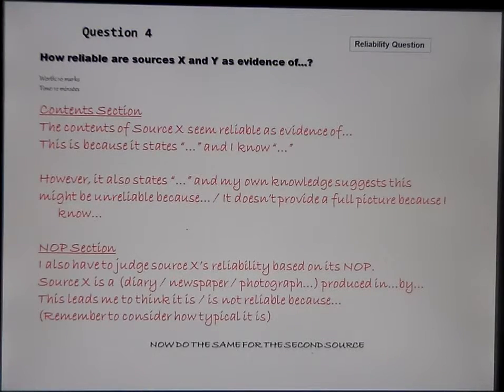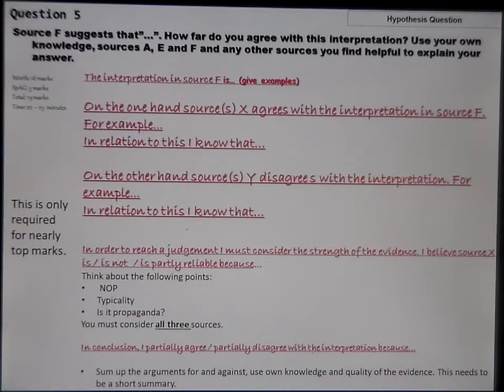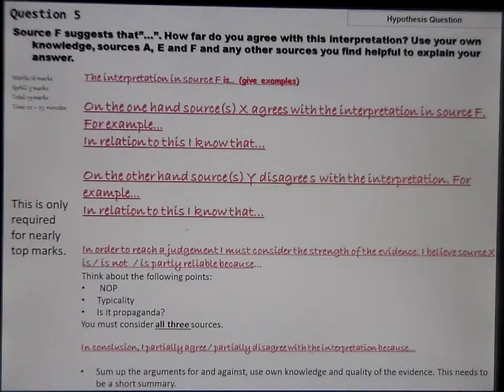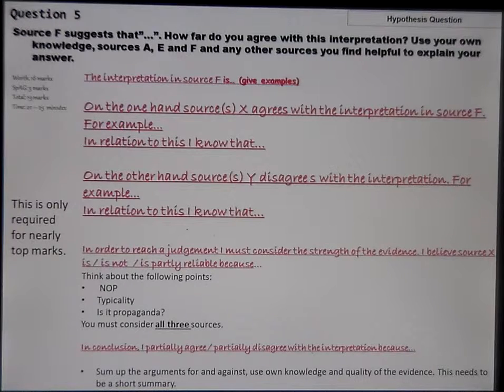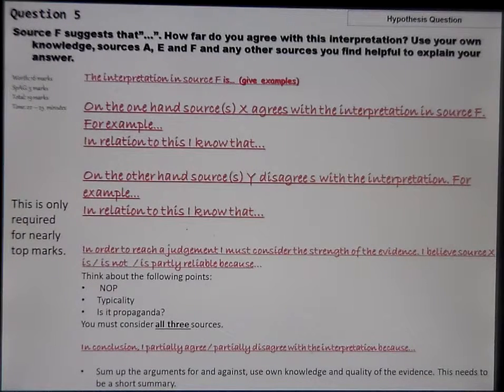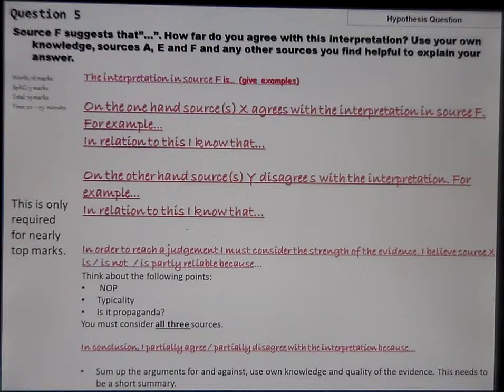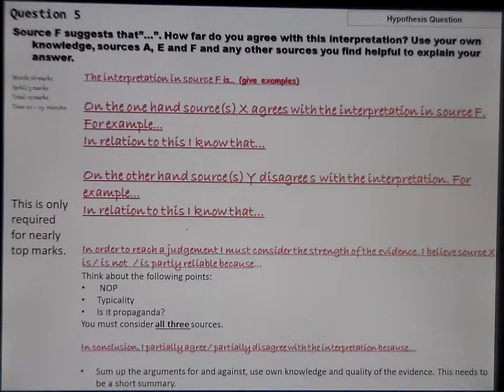Unit 3 Focus Session Part 2 compressed 1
Mainly focused on question types